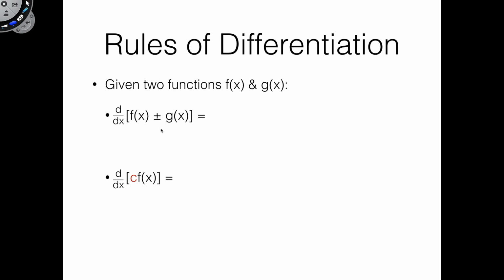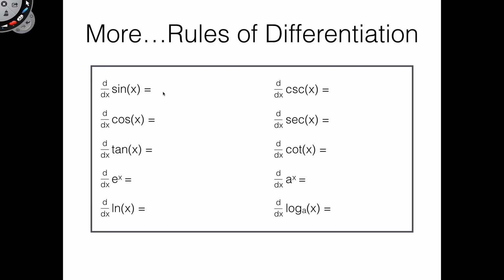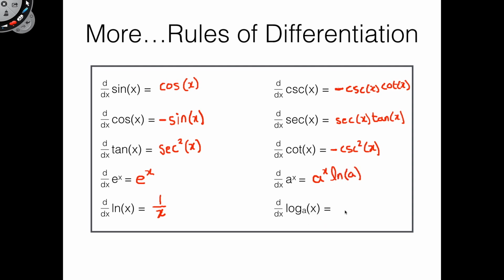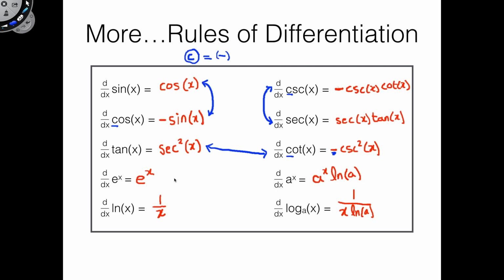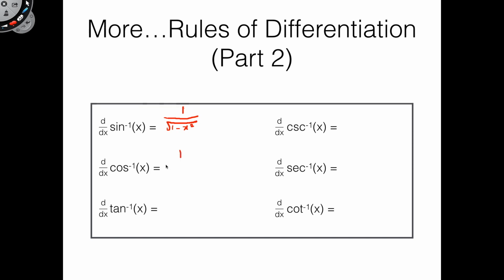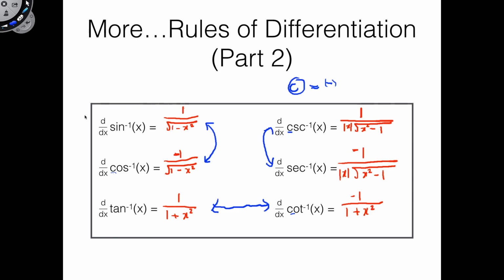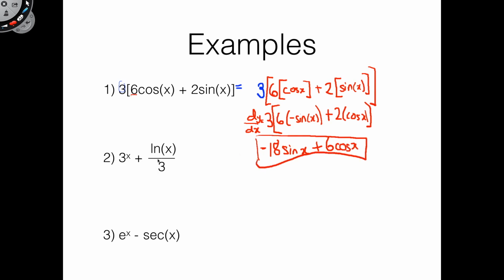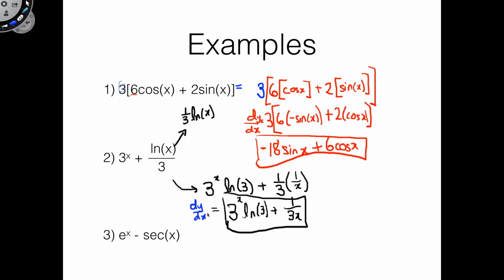Differential Calculus #4: Rules of Differentiation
In this video, we go beyond the power rule, and look at some other derivative rules. We cover a vast number of rules (including how to differentiate trigonometric functions), and then do a couple of quick examples.